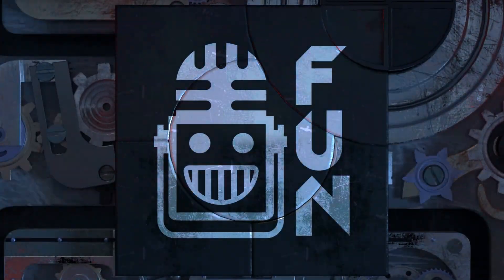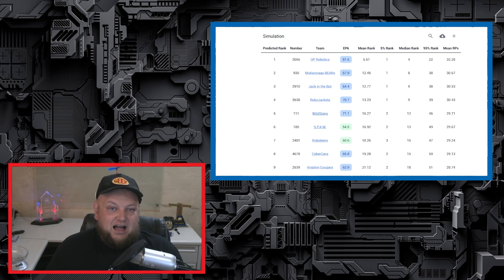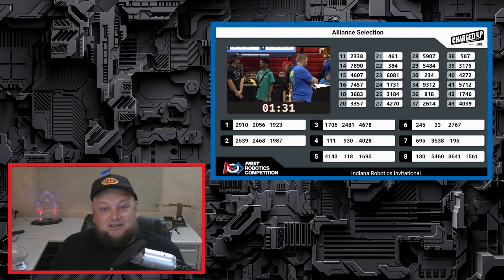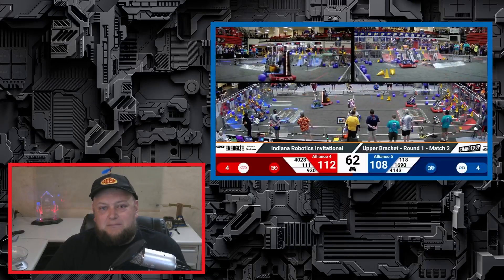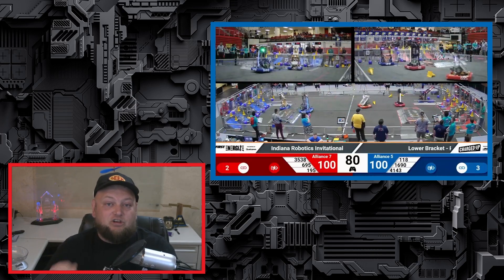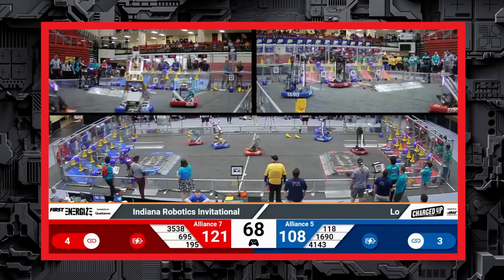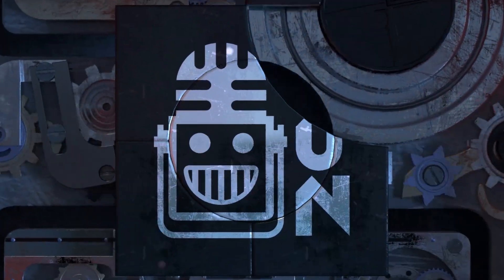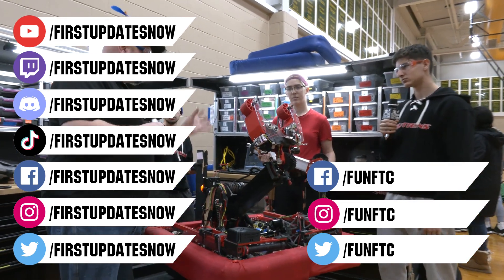2023 IRI Recap | Indiana Robotics Invitational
Get an overview recap of the Indiana Robotics Invitational. The 2023 IRI continues to be one of the best events in FRC. Hear the results, interesting matches, teams and alliances that took place.

This video is supported by SOLIDWORKS. All FIRST teams can get SOLIDWORKS suite of apps for free

0:00 Intro
1:26 IRI Preview
2:10 Quals Highlight
3:00 Alliance Selection
4:24 Playoff Recap